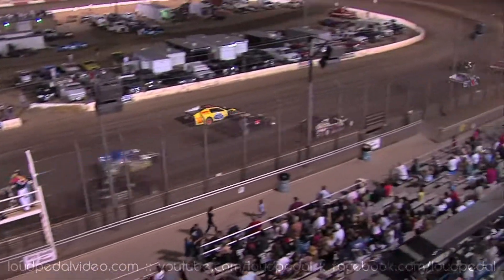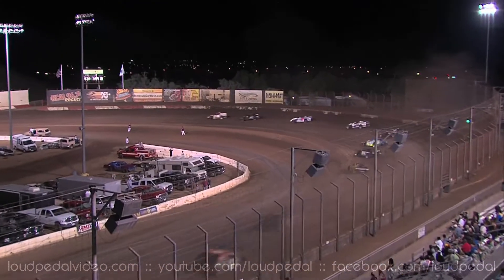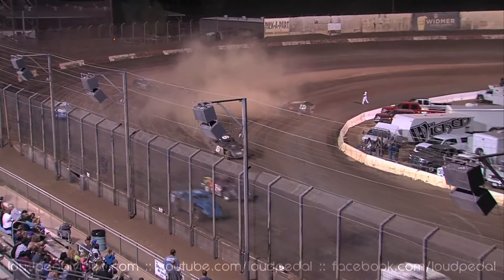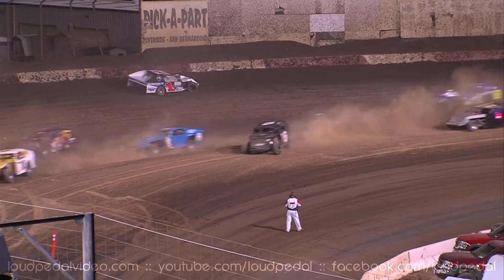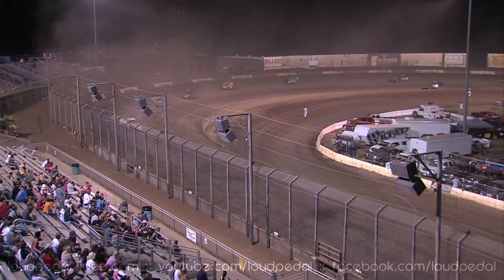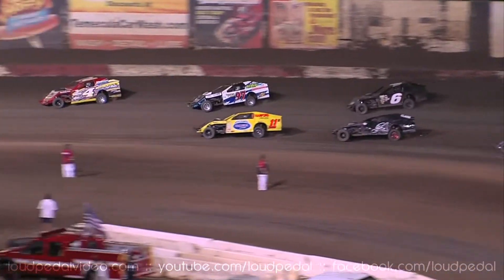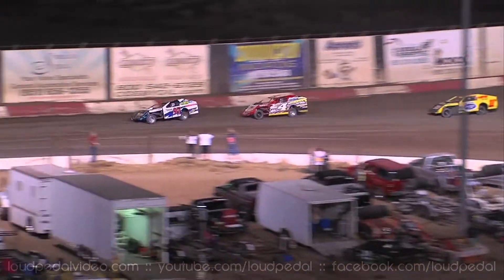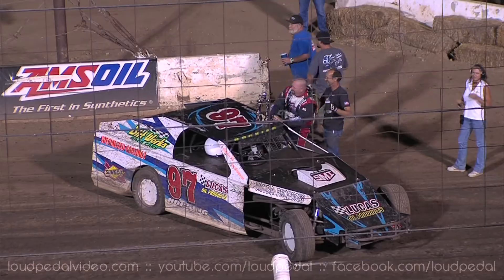Perris Auto Speedway 9-1-12 :: PASSCAR Modifieds